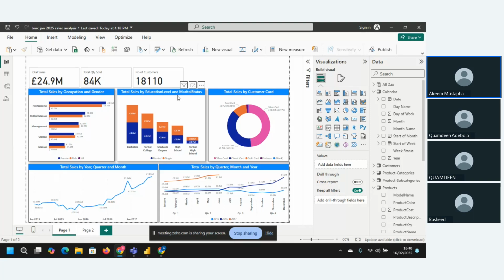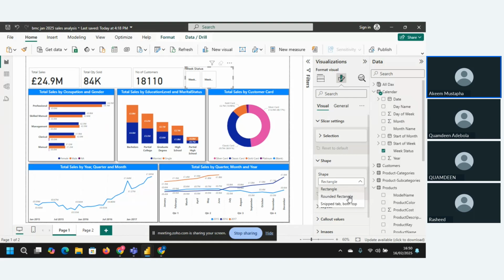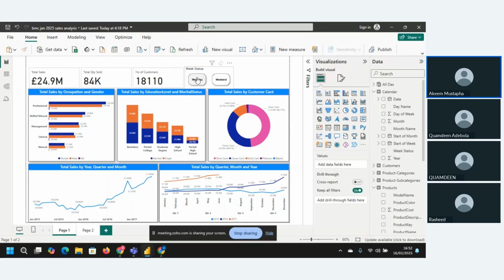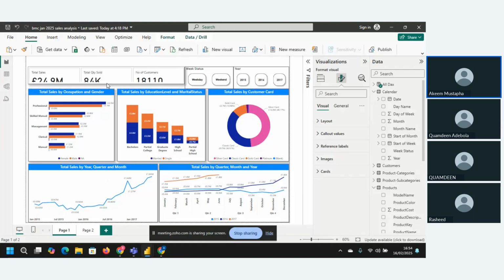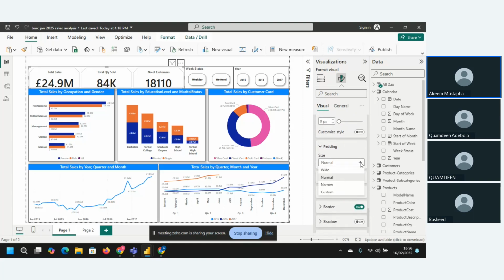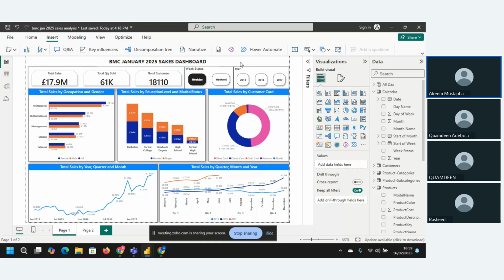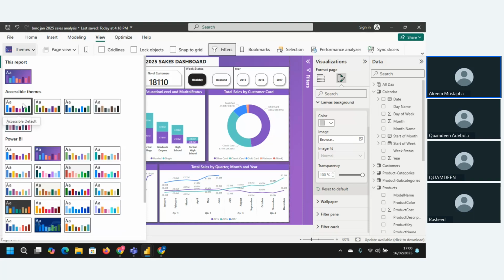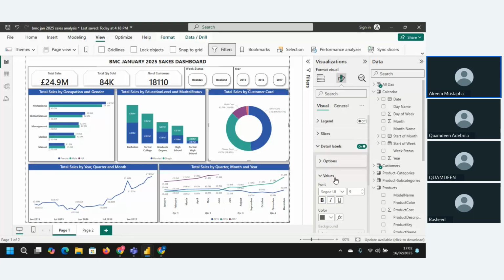Power BI Dashboard Design – Layout, Slicers & Formatting Walkthrough 📊🎨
This training session from BMC Tutors walks through the process of building a Power BI dashboard from the ground up. The focus is on layout, slicers, and making your visuals actually look good—because a dashboard that's hard to read is a dashboard that won't get used.

What's covered:

✅ Slicers – Adding new slicer visuals to filter data by weekday/weekend status or by year. The instructor points out some of the improvements in newer versions that make slicers more flexible.

✅ Visual Formatting – Tweaking layout, colors, and background settings. There's also a practical tip on using PowerPoint to design custom backgrounds and importing them into Power BI for a cleaner, more polished look.

✅ Dashboard Design – Adding a title/header with a text box and using the "View" tab to apply pre-made themes that update the entire dashboard's color palette in one go.

✅ Best Practices – Keeping things clean, adjusting callout values for clarity, and making sure labels and titles are positioned where they actually make sense.

What's next: The session wraps up with a brief Q&A and a plan to tackle more advanced DAX functions and additional dashboard features in the next class.

Timestamps included – skip to what you need.